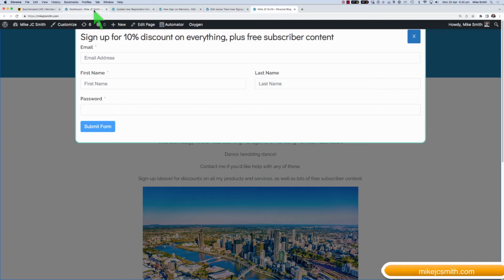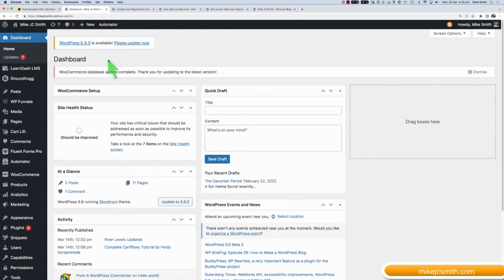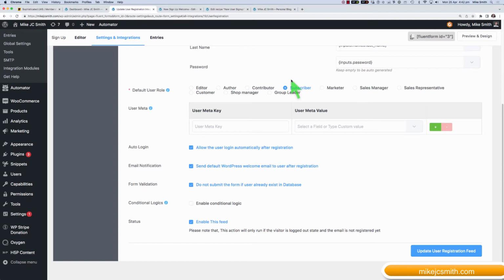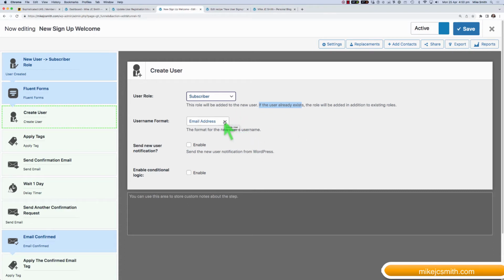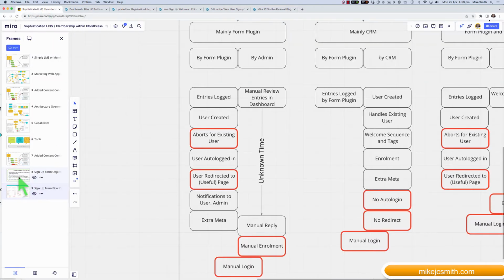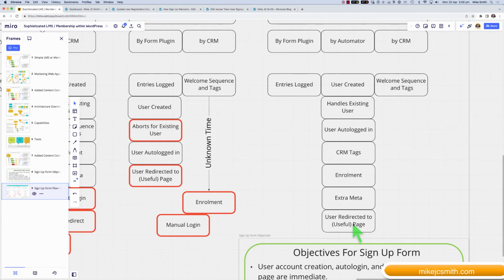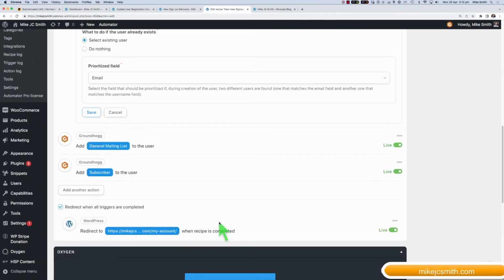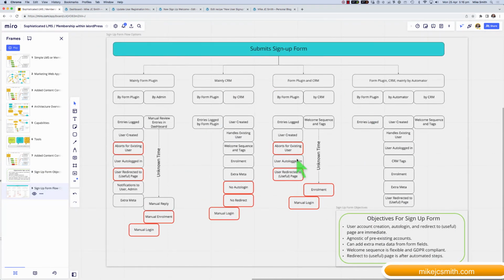Managing the sign up process with a form and automation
Handling a Sign-Up Form - 3 dodgy ways and one cracker!
Sign up is similar to a lead magnet (in marketing terms).  You want the process to be easy and smooth for the new user, with a minimum of barriers and maximum flexibility to offer your enticement(s) to sign-up.

This video looks at four ways to achieve new user account creation, handling existing users gracefully, and with the possibility of enrolling the user on a course or adding them to membership while also being GDPR compliant. Overall we want a robust, reliable method.

Here, I have used Fluent Forms, Groundhogg CRM, LearnDash LMS, and Uncanny Automator - but the principles can be generalised for other tools.